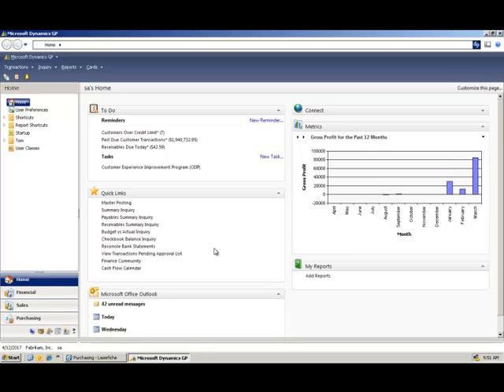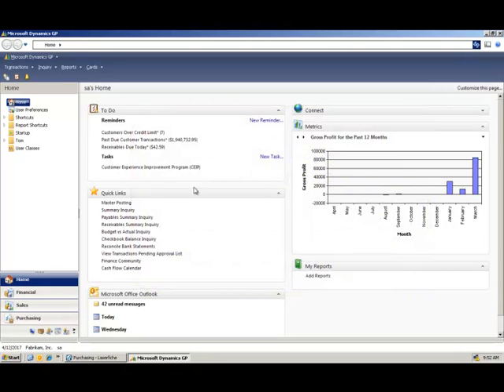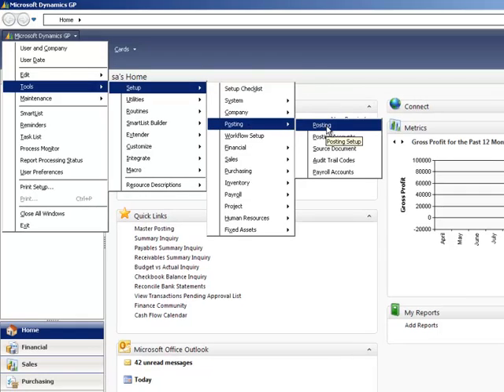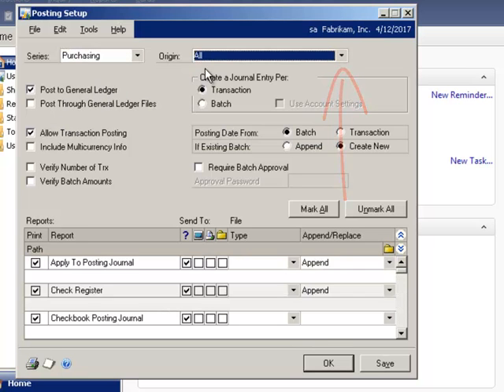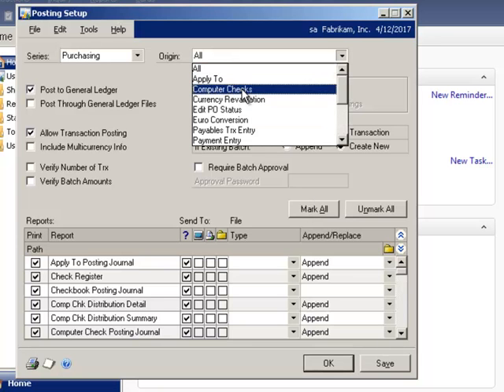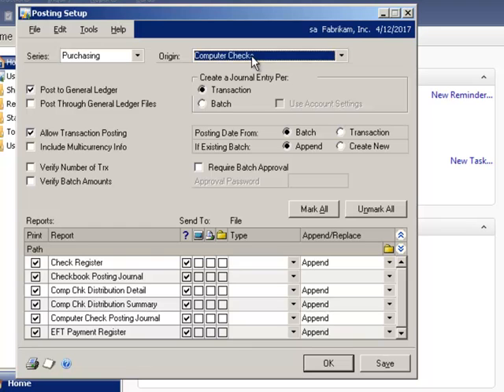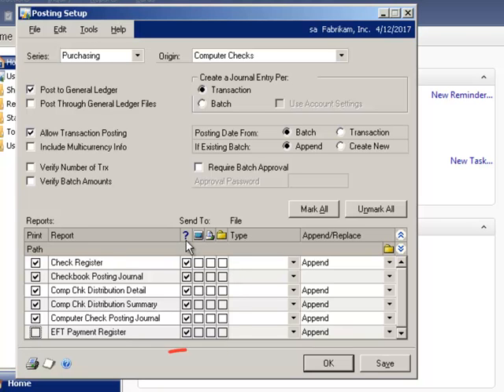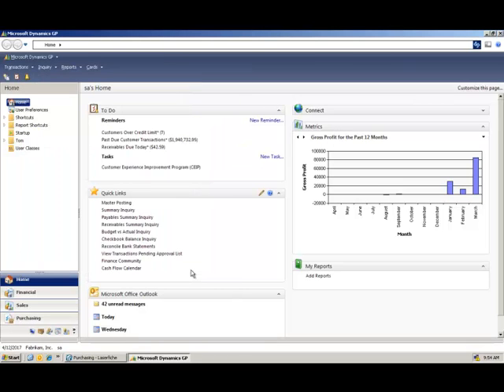Tips and Tricks Dynamics GP Posting Reports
How to turn off reports that print after posting.